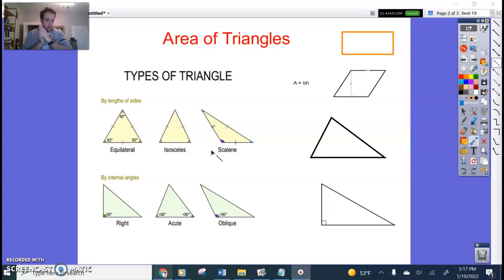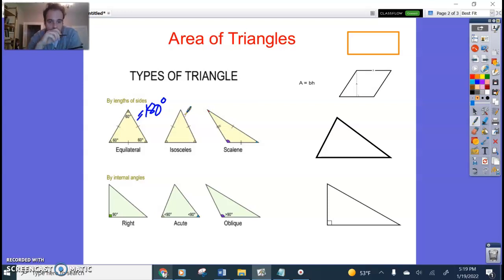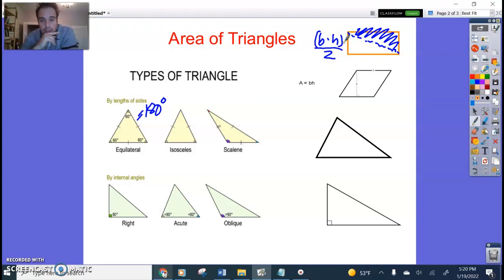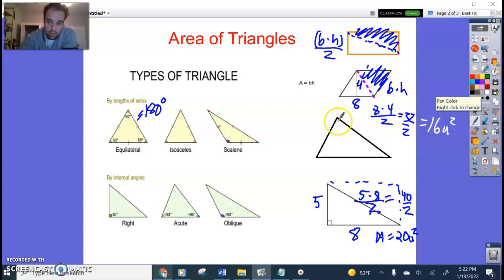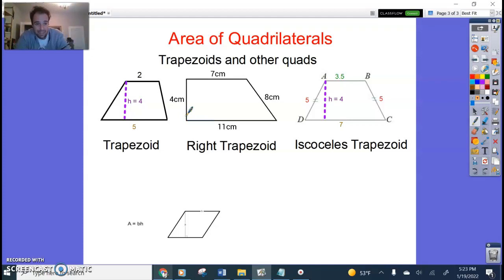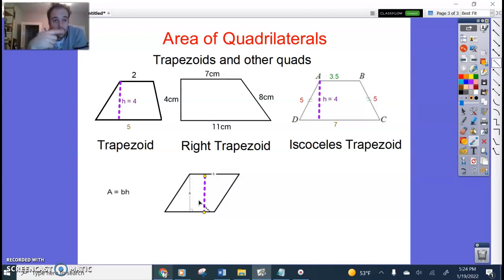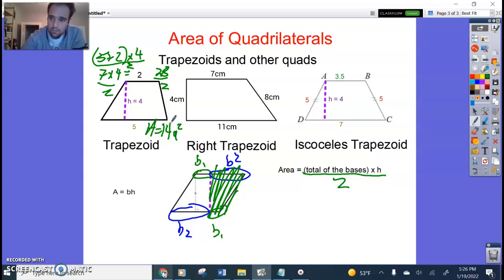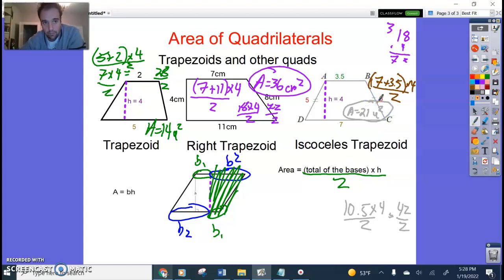Area of Triangles and Trapezoids